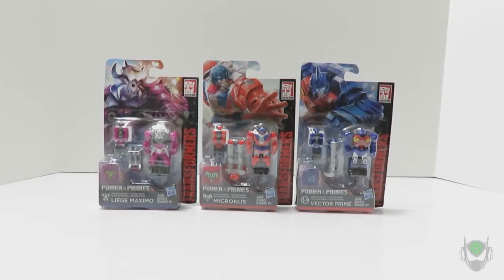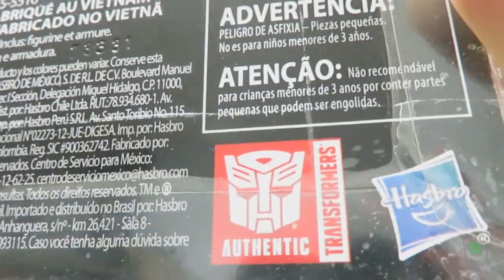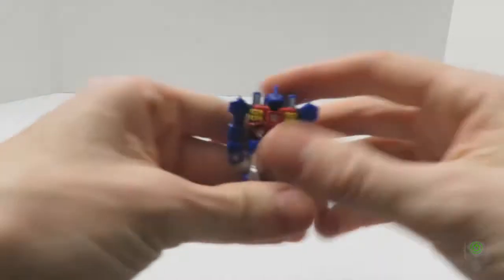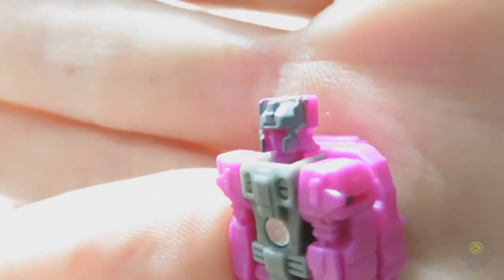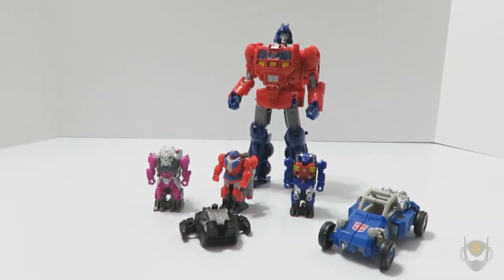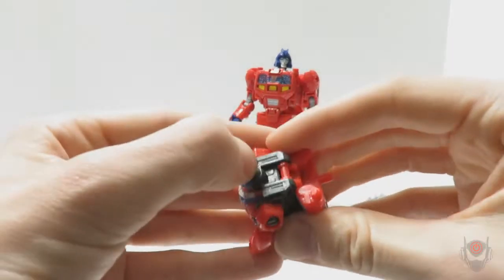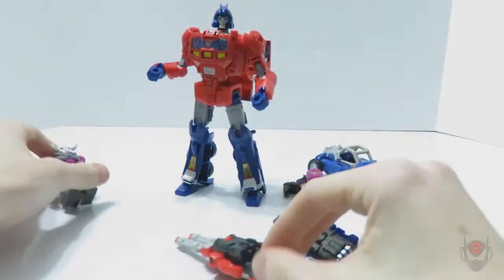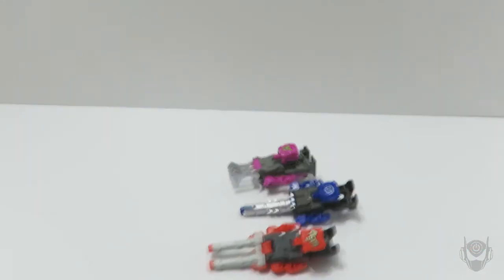Prime Master Micronus, Liege Maximo, Vector Prime (Transformers POTP) Wave 1 Toy Review Spotlight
Sorry everyone but we're not gonna wait until March 31.  Due to the unsuccessful attempt to bring life back into the Review'N Station, a verbal agreement has been reached; and RedisPower will be taking a permanent leave of absence following this video review.
Thanks for keeping the Power going for as long as it did.
~Stand-Alone Productions

Support the Review'N Station in any way you can by sharing the video with others.
It is YOU whom keeps the Power going!  See you whenever you see me.